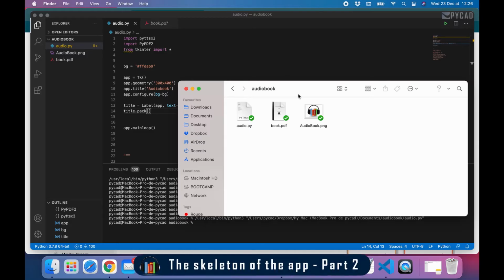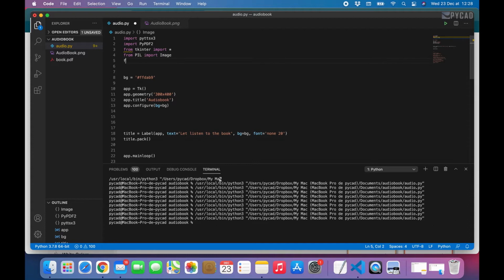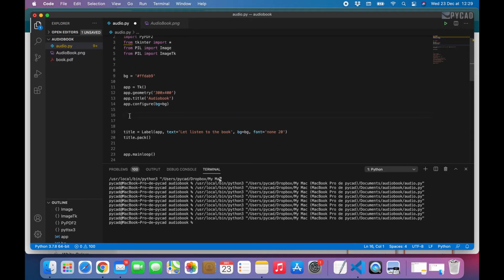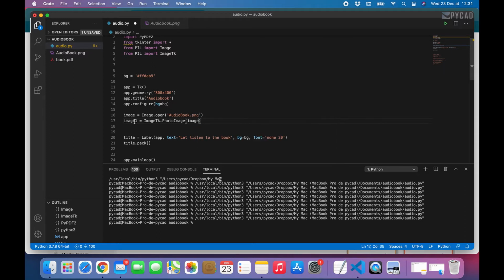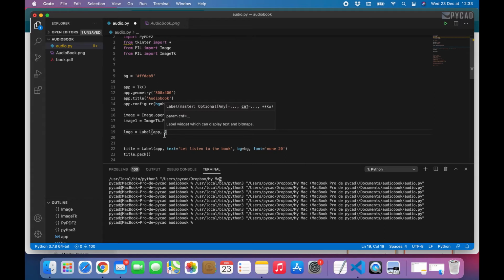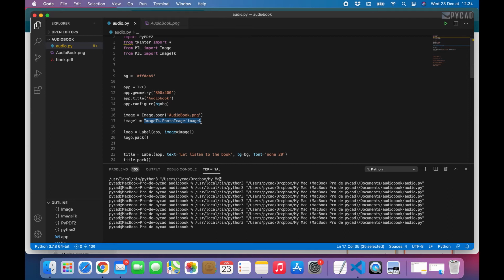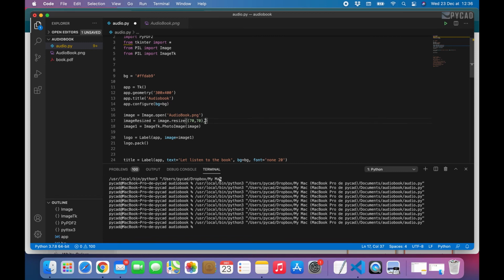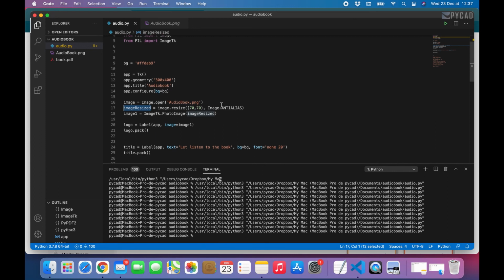Audiobook using python and tkinter #5 | The skeleton of the application, Part 2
Hello everyone
In this project, we will create our own audiobook using python and some libraries then after that we will put all the programs inside an application built using Tkinter.